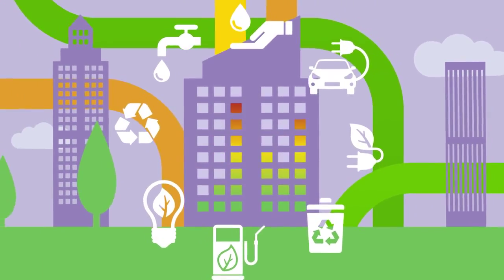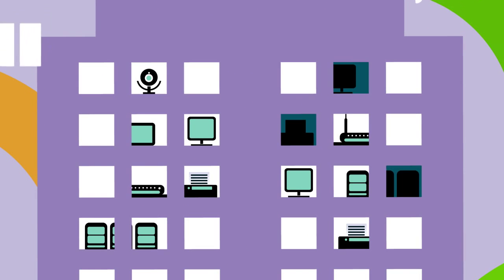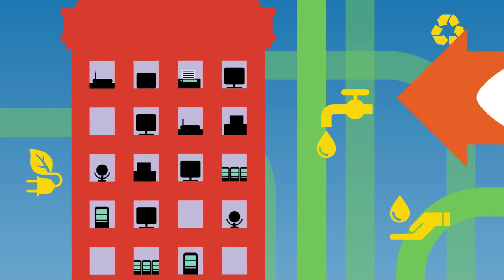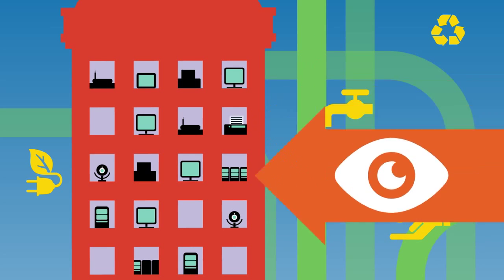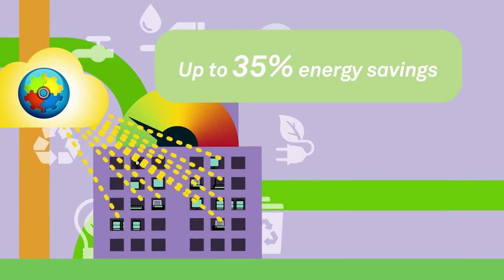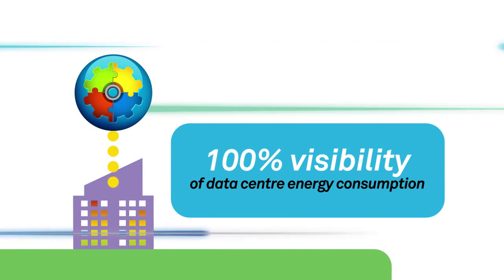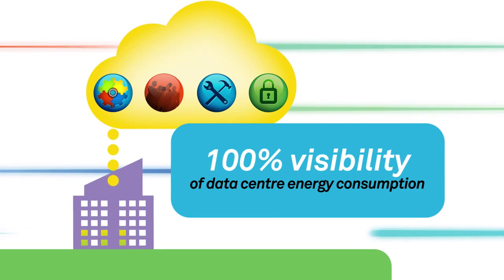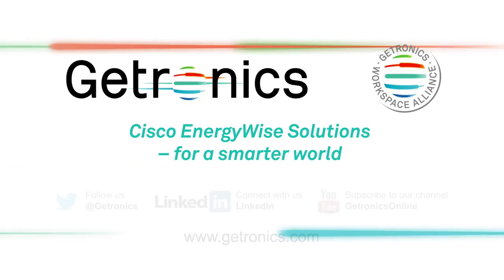Cisco EnergyWise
Every organisation faces increasing external pressure to lower its carbon footprint as well as the internal need to deliver efficiency targets. Getronics' Cisco EnergyWise solution connects to, monitor and report back on the energy usage of every IP enabled device in your business.